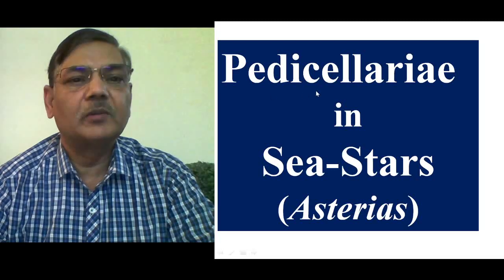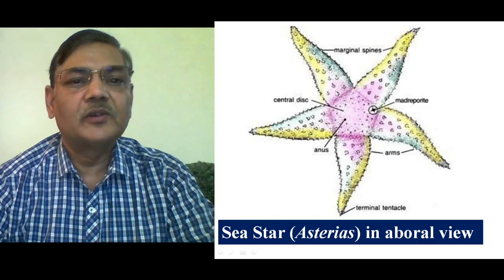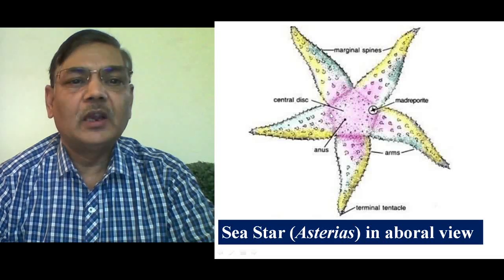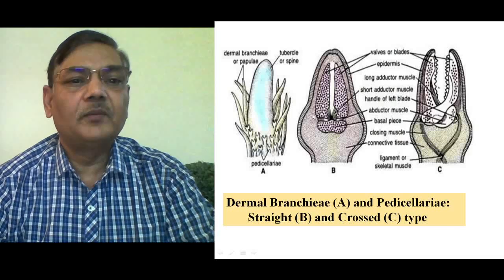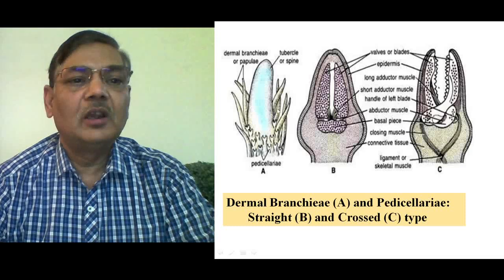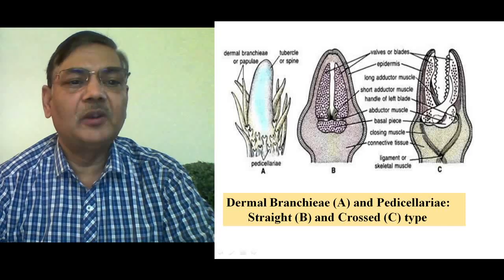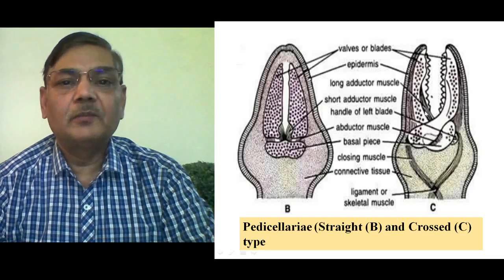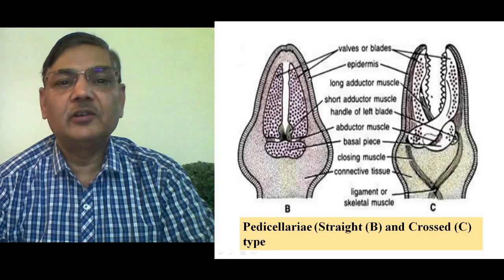Pedicellariae in Sea Stars (Asterias)